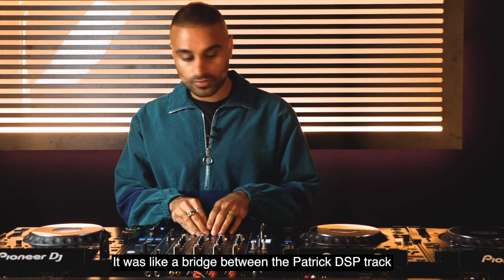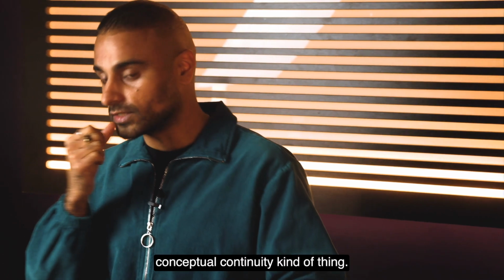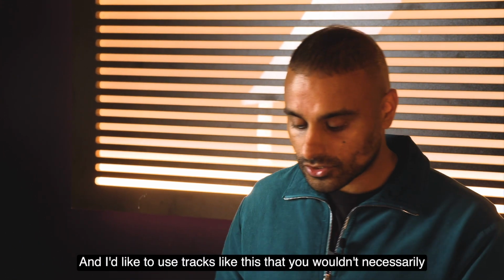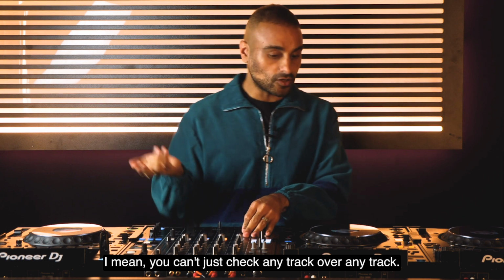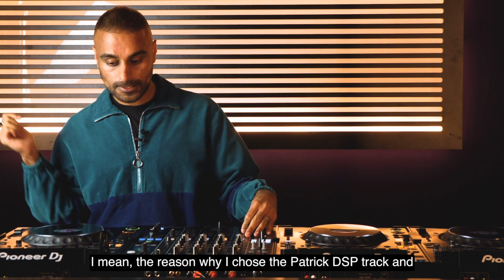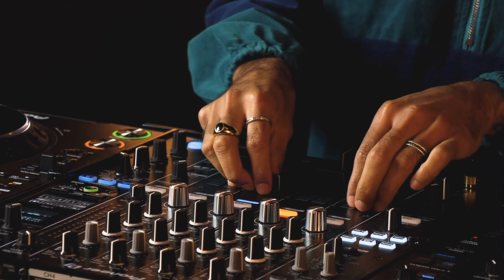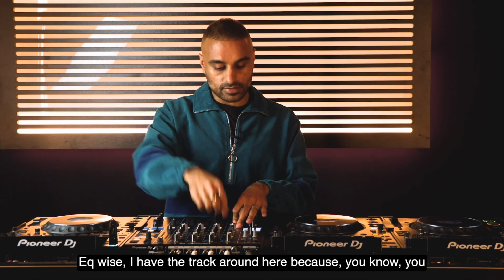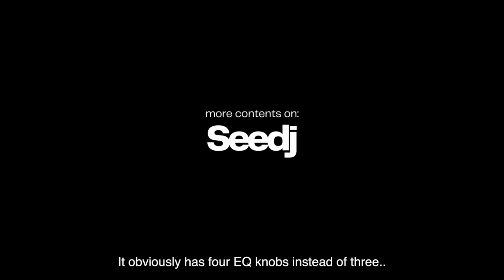About DJing - Manni Dee - Producing & Djing Masterclass [PREVIEW]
In this chapter of Manni's course, you will learn how to distort and create your own sounds plus some DJing tips on how to play with 3 CDJs to create unique sets!